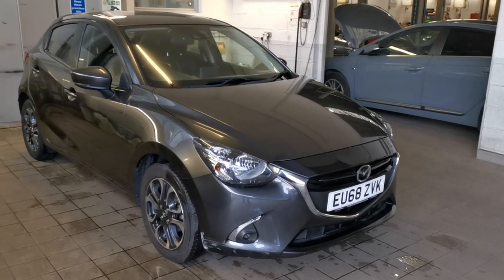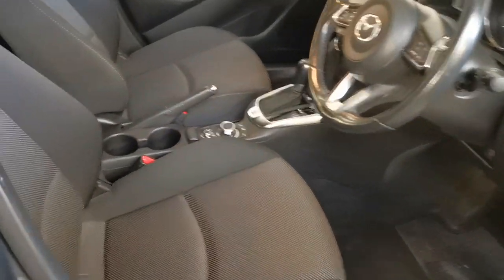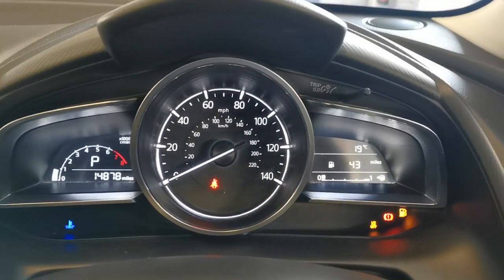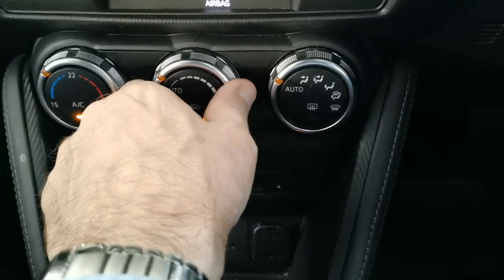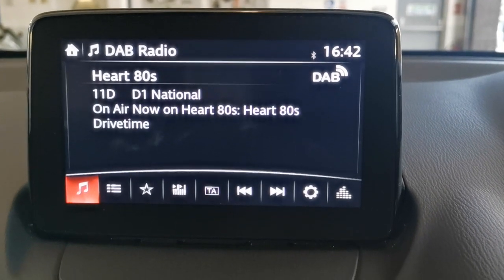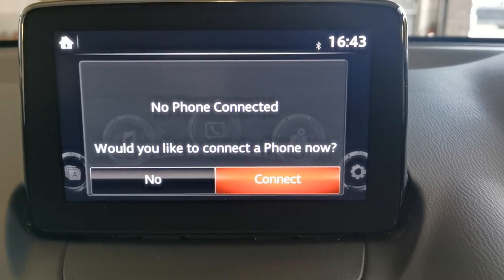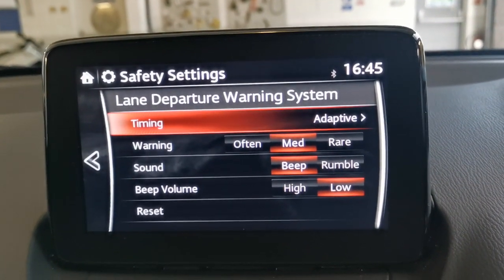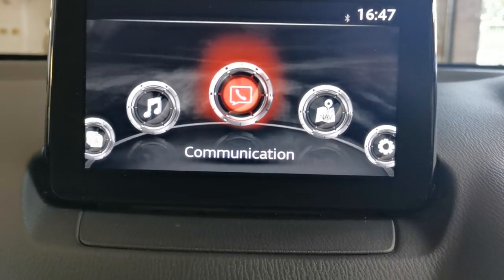Mazda2 1.5 SKYACTIV-G Sport Nav+ Auto 14,878 Miles - EU68 ZVK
12 Months Comprehensive Parts and Labour Warranty inc Months Roadside Assistance Experian Checked Low Mileage 1 Owner Mazda 2 1.5 90ps Sport Nav + Automatic in Outstanding Condition with Full Mazda Service History. This vehicle meets the emission standards for ULEZ so you don't have to pay this charge when driving within the zone.

This Mazda 2 1.5 90ps Sport Nav + Automatic is stunning in Machine Grey Metallic with durable Black Cloth interior, and features Satellite Navigation, Rear Parking Sensors, Climate Air Conditioning, Cruise Control, Electric Windows, Alloy Wheels, Integrated Bluetooth, Auto Wipers, Electric folding door mirrors, Engine Start/Stop Function, Remote Central Locking plus further specification that enhances the driving characteristics of this beautifully engineered Mazda 2. Superb Value for Money with Outstanding Quality and Reliability, this Car is huge fun to drive with Superb Road holding Handling and Braking Performance.

T.W White & Sons are Mazda, Suzuki and Hyundai approved car dealership group operating in Surrey and Kent. A well established and reputable dealership that's been in existence over 50 years.